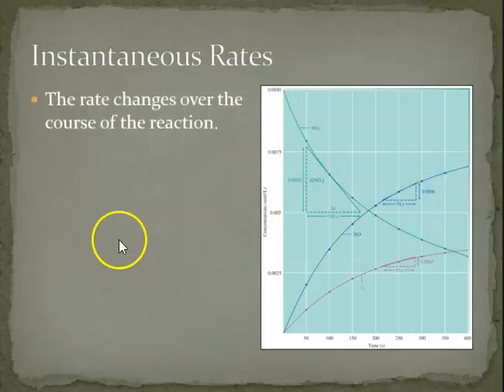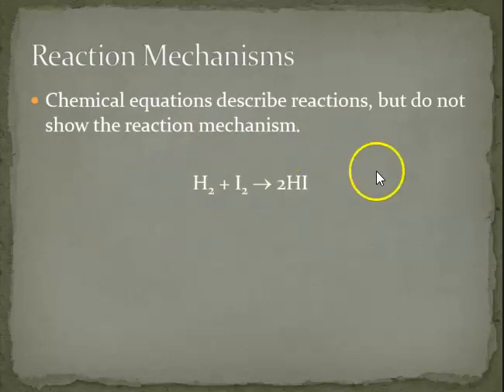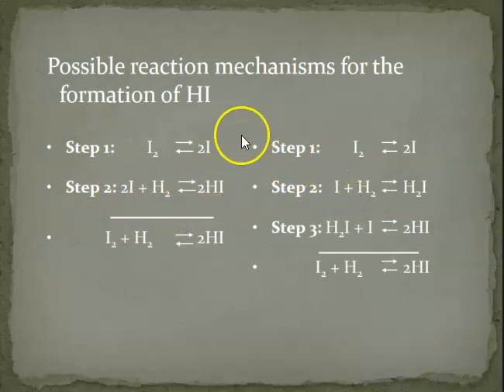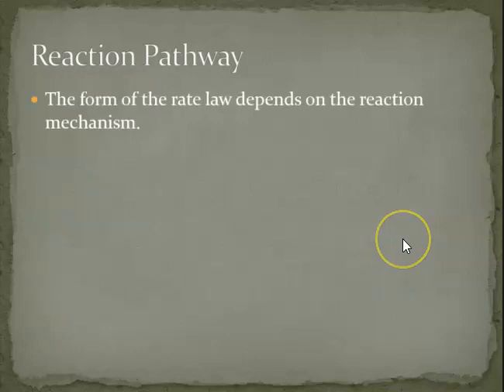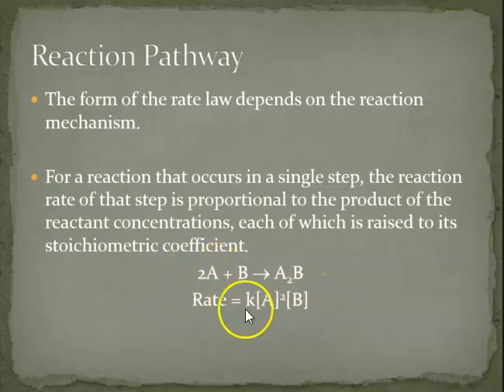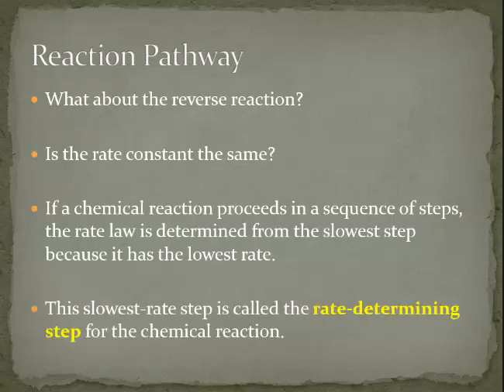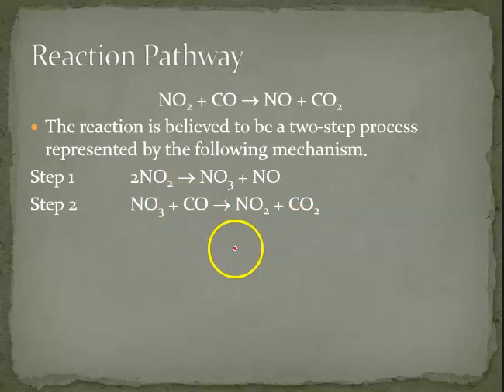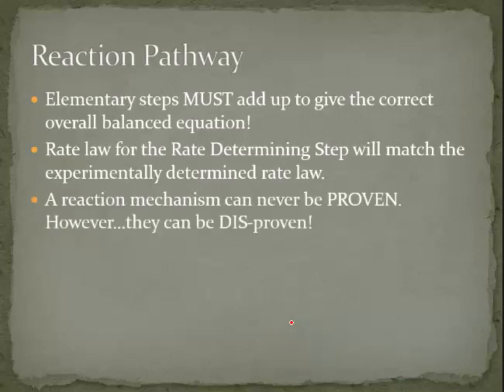Reaction Mechanisms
The slowest step in a sequence of steps determines the rate of the overall chemical reaction